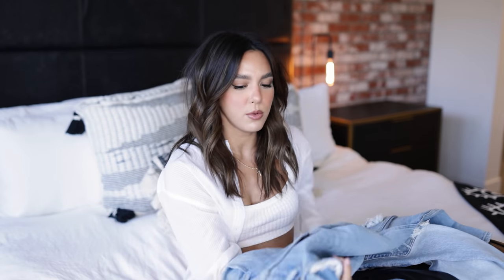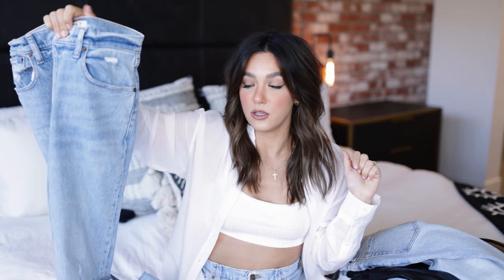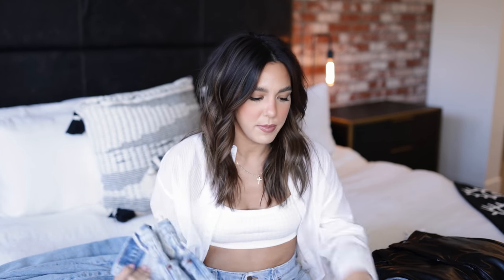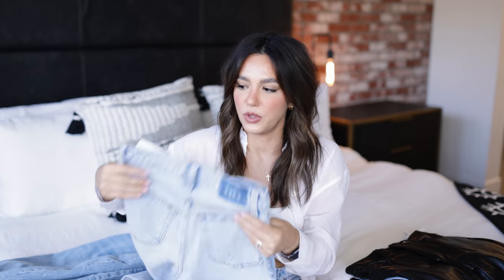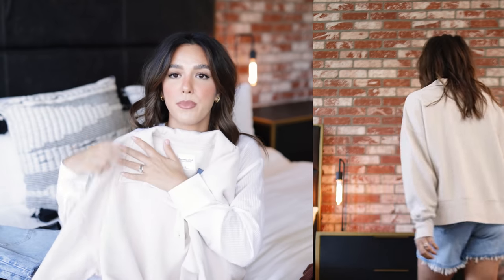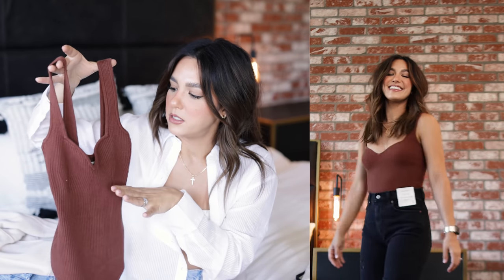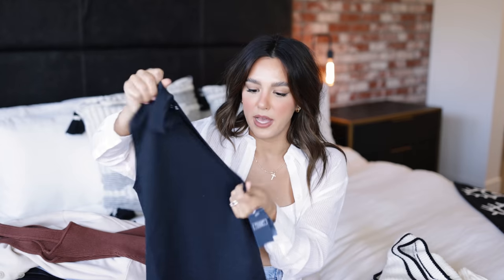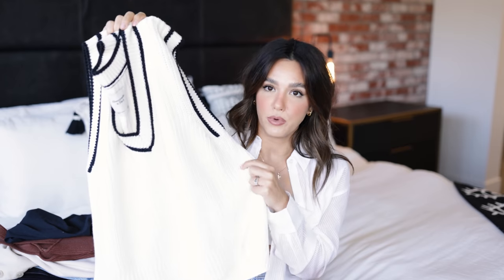ABERCROMBIE FALL TRY-ON HAUL! | 2021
It’s been a minute.. but thankfully I came to my senses & today, I’m bringing you an epic Abercrombie haul! Let me know what your favorite piece is down in the comments!

Products Mentioned:

90s Ultra High Rise Straight Jeans (Light Ripped Medium Wash, 25S)

High Rise Dad Jeans (Light Ripped Wash, 25S)

Vegan Leather Skinny Pants (25S)

90s Ultra High Rise Relaxed Jeans (Washed Black, 25S)

High Rise Dad Shorts (Crossover Light Wash, 25)

Oversized Poplin Button-Up Shirt (White With Shadow Stripe, M)

90s Sharkbite Long-Sleeve Polo Sweater (Daybreak Grey, L)

Elevated Ribbed Knit Sweetheart Bodysuit (Cinnamon Brown, XS)

Seamless Asymmetrical Cutout Bodysuit (Black, XS)

Cropped V-Neck Sweater Vest (S)